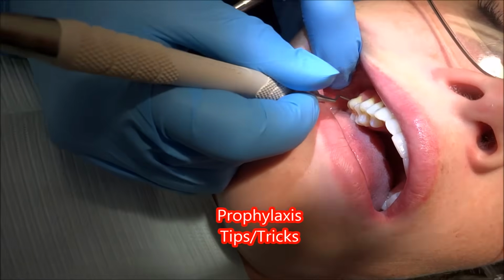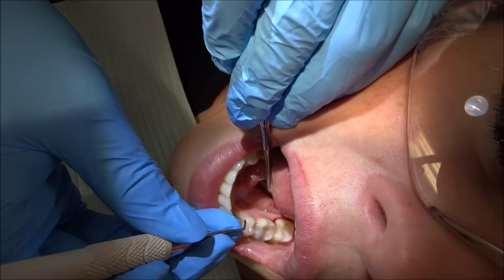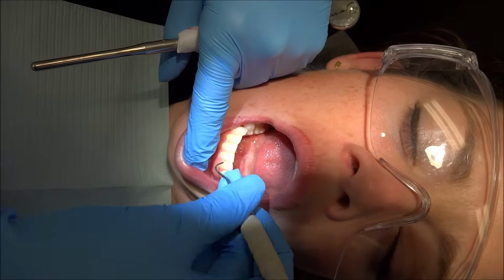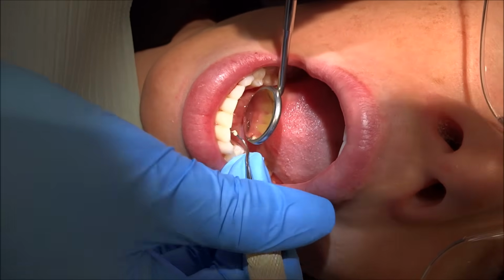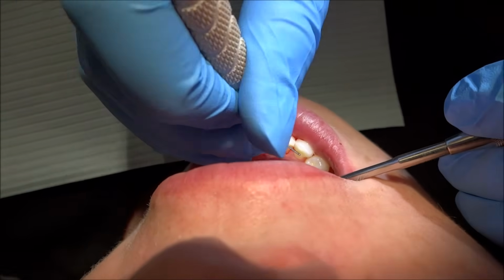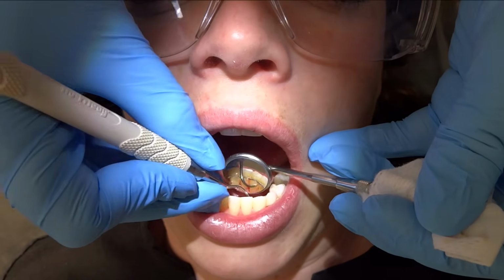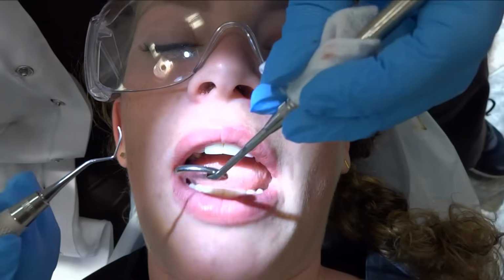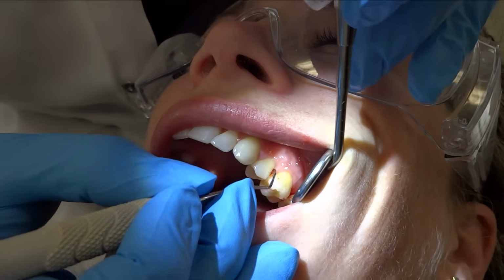Prophylaxis tips-tricks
I always wished in hygiene school I could just see someone scale start to finish so here it is.
NOTES
*We wanted to keep the video short for viewing purposes feel free to take a little longer. The average time to scale a patients teeth is 20 mins. therefore some patients will take a little more time and some a little less.
*I had an instructor once tell me, "take no more than 5 proficient strokes per surface."
*Proficient means add lateral pressure, adapt for comfort, remove the calc/biofilm, and DON'T skip a surface.
*The patient in this video had very very light calculus based on the fact that she had already been the patient for other videos.
*With this in mind we hope you take away something helpful from the video even if you do it a little bit different.